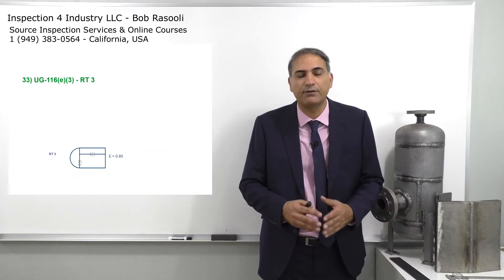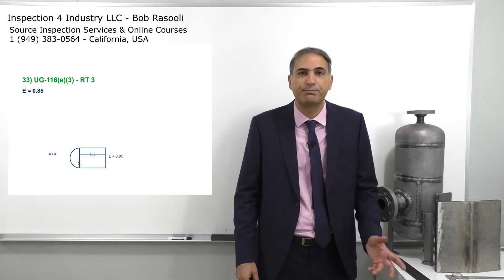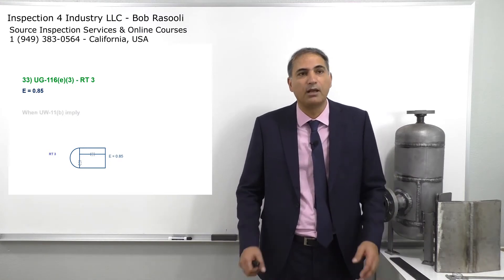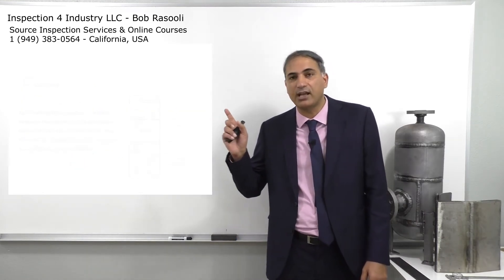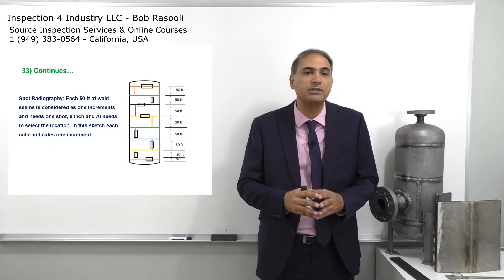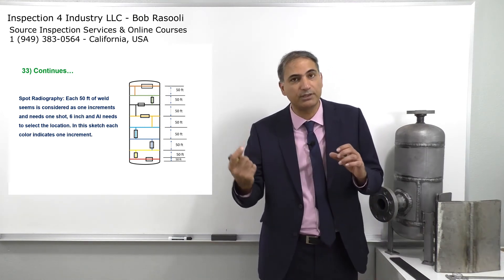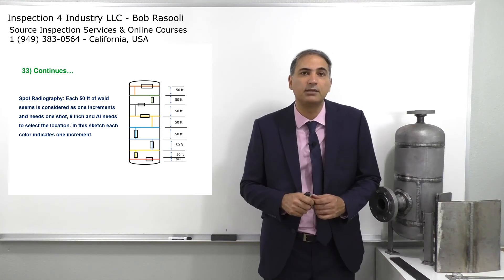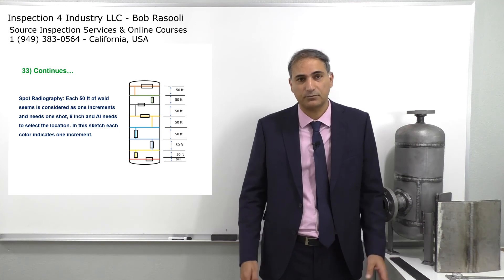RT 3 (Spot Radiography) on ASME VIII Div 1 Pressure Vessel - API 510, API SIFE & ASME Exam Questions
Bob Rasooli explains about RT 3 (Spot Radiography) on ASME VIII Div.1 pressure vessel which is a typical question on the API 510 pressure vessel inspector exam and the API SIFE (source inspector fixed equipment) exam and ASME course exam.  When pressure vessel subjected to spot radiography on the longitudinal and circumferential joints then joint efficiency is 0.85 on the design formula.